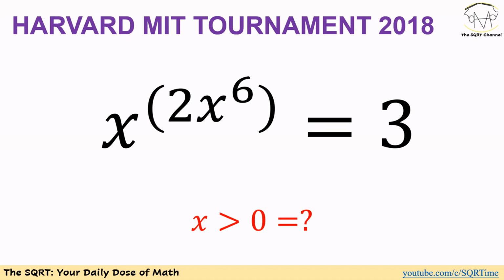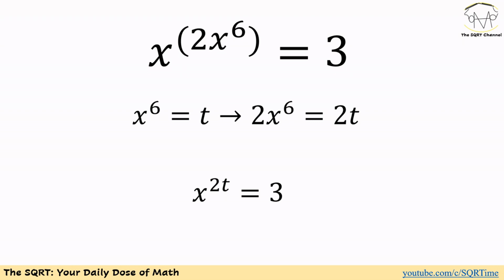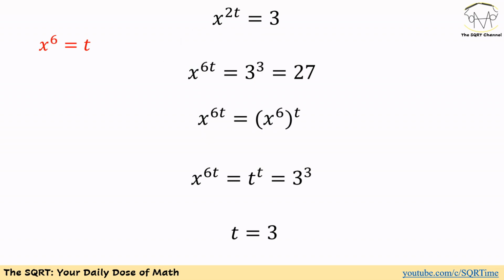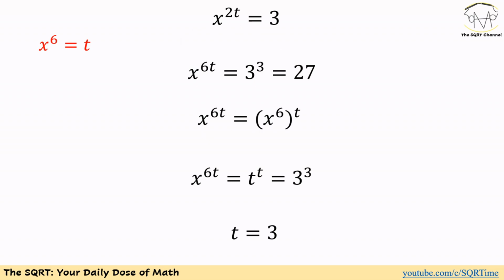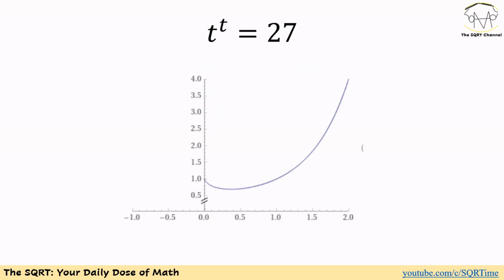A Nice Exponential Equation (Harvard-MIT 2018)